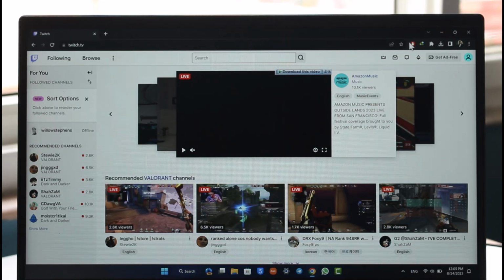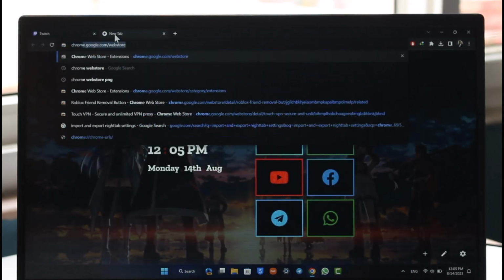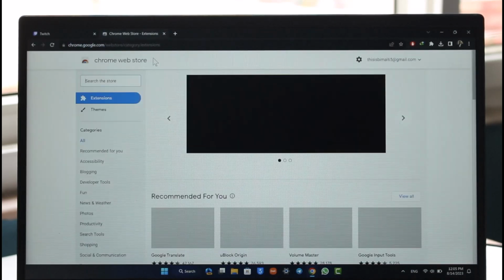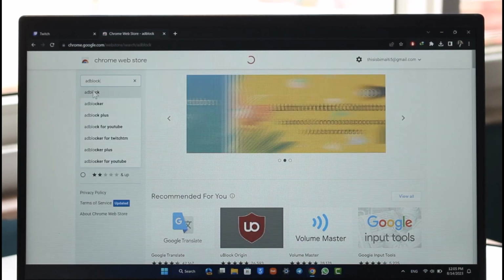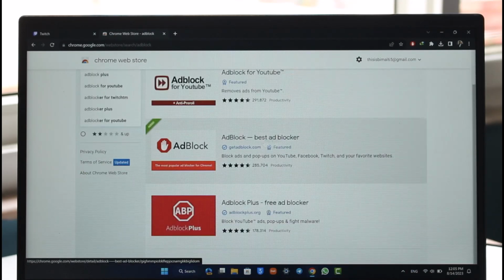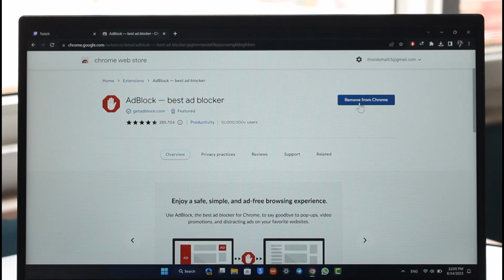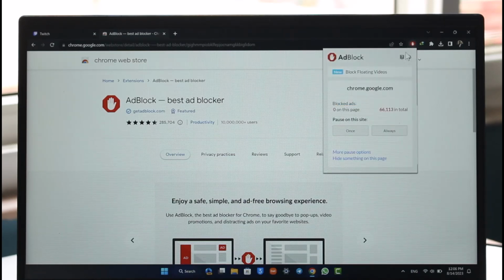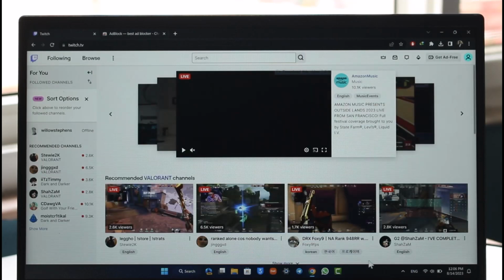How to Block Ads on Twitch !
This video guides you through an easy step-by-step process to block ads on Twitch. So make sure to watch this video till the end.

~ Chapters:
0:00 Introduction
0:10 General Info
1:02 Block Ads on Twitch
1:58 Conclusion